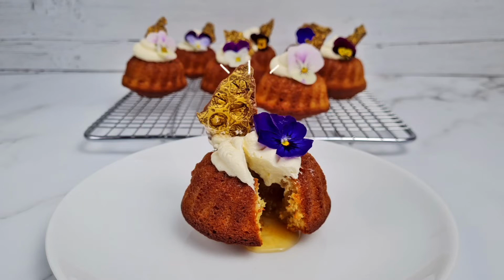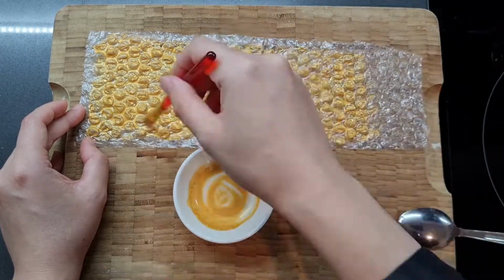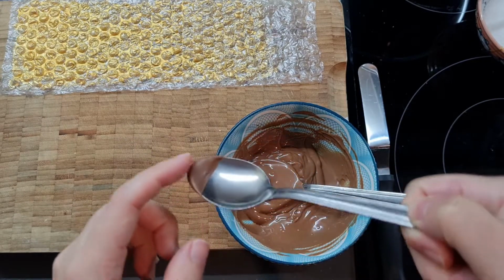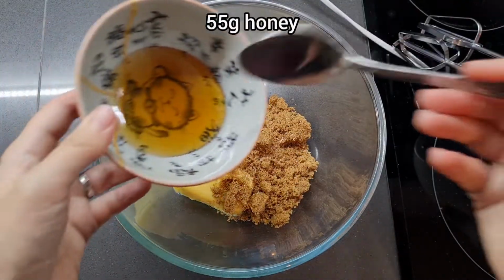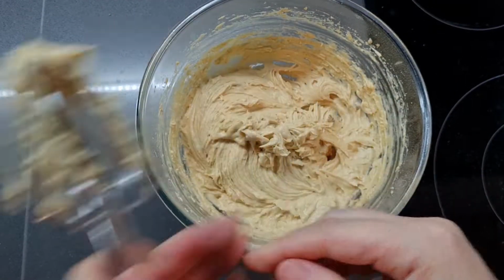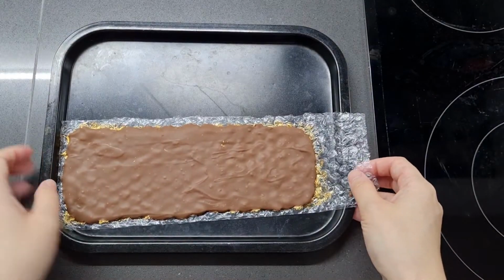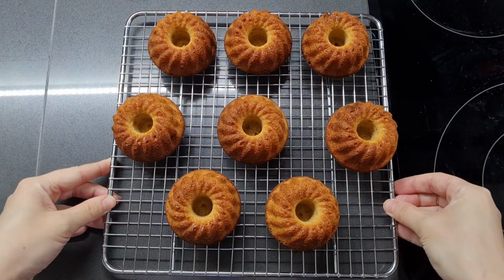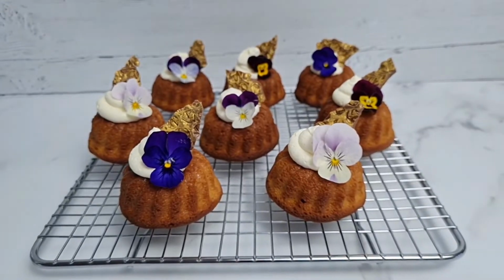How To Make Mini Honey Lava Bundt Cakes Recipe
Inside each little honey lava bundt cake is a secret little reservoir of runny honey, hidden with a little hat made out of whipped double cream. See more info below!

Video contents:

00:00 – Intro
00:14 – How to make tempered chocolate decorations
03:02 – Making the cakes
05:24 – Putting everything together
07:34 – Return of the sexy slowmo